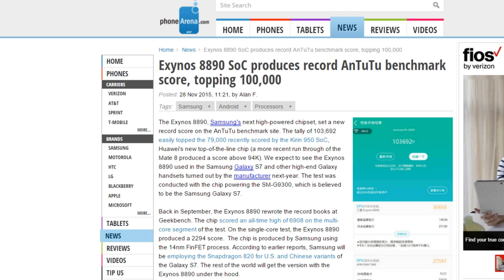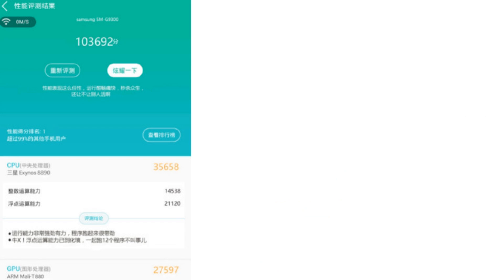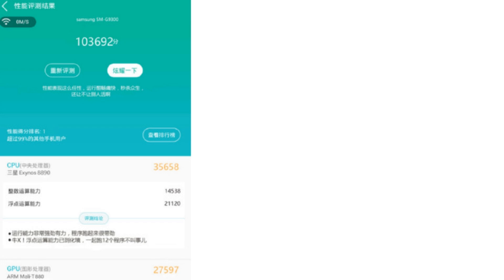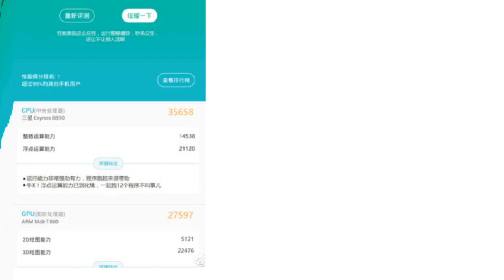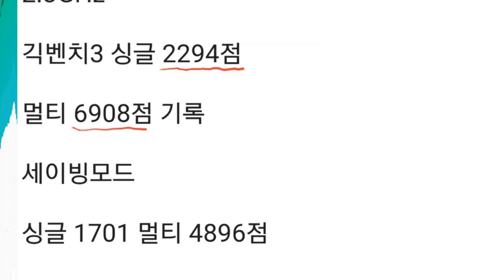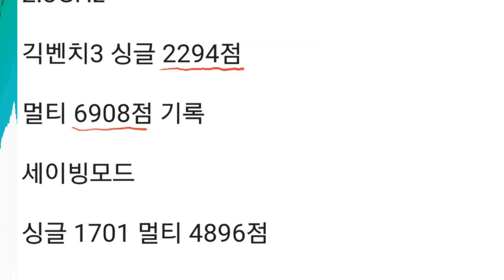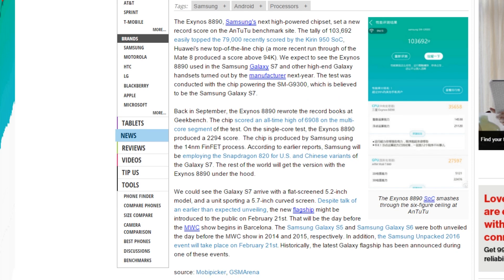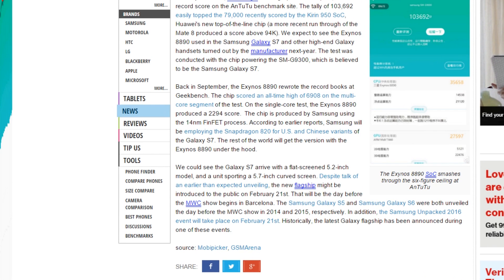Samsung Galaxy S7 RECORD BREAKING Benchmark Scores!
Samsung Galaxy S7 and S7 Edge Plus will feature a exynos 8890 chipset which has a insane high score in geekbench 3 and antutu benchmark test beating out today's high end smartphone such as iPhone 6S and Galaxy Note 5.